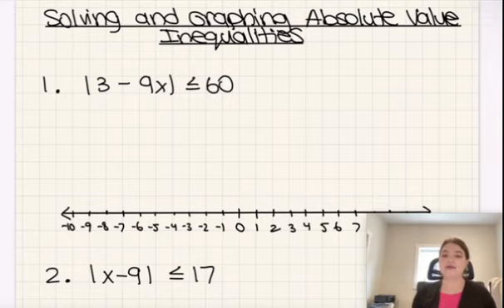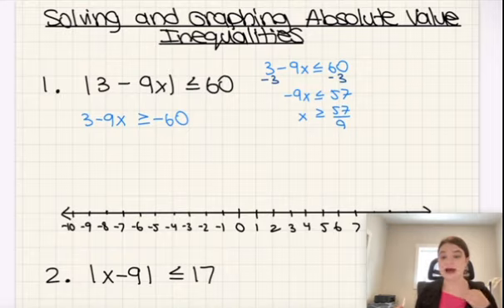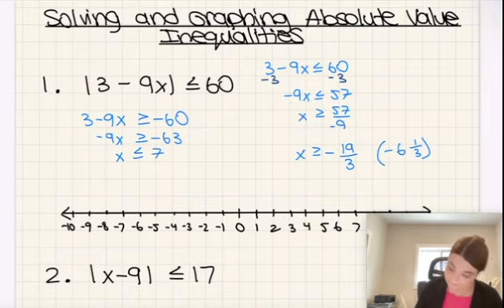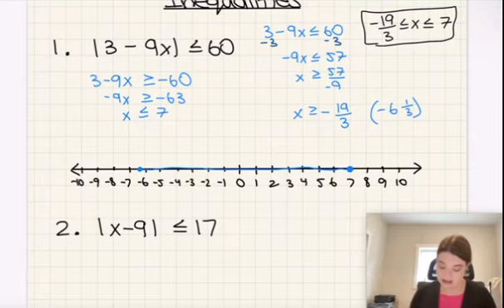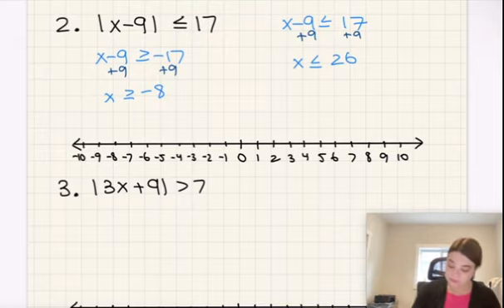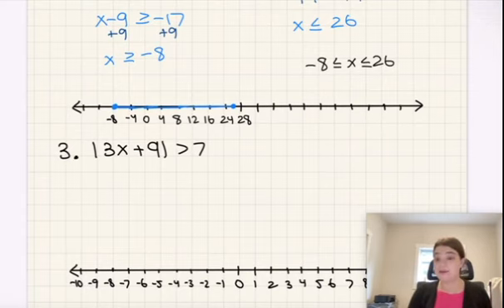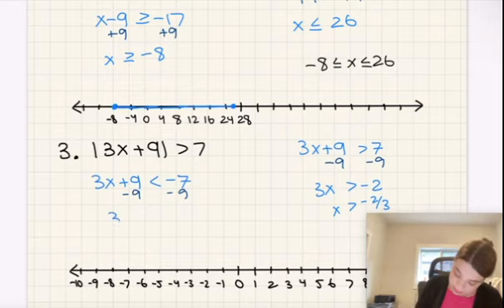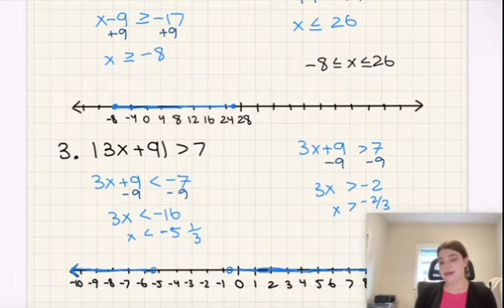Solving and Graphing Absolute Value Inequalities